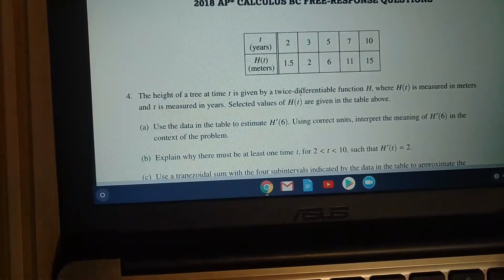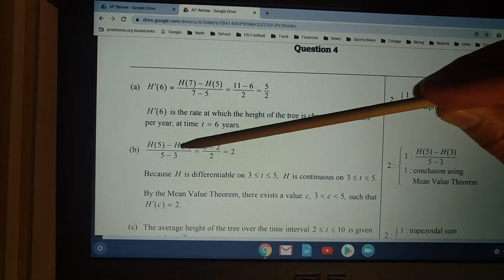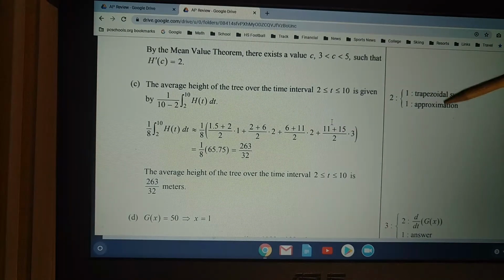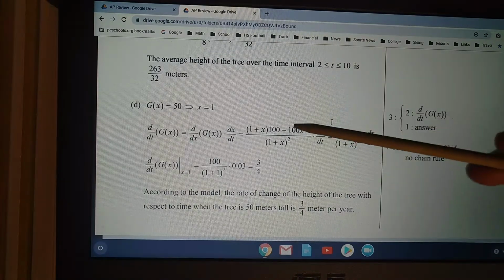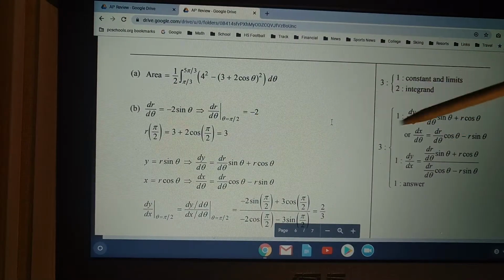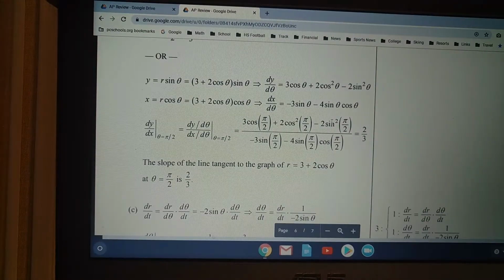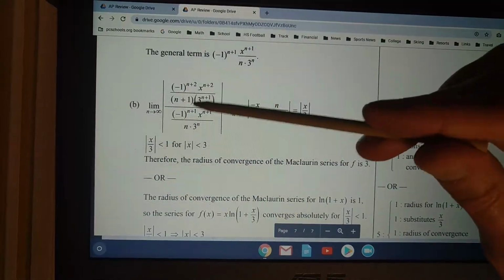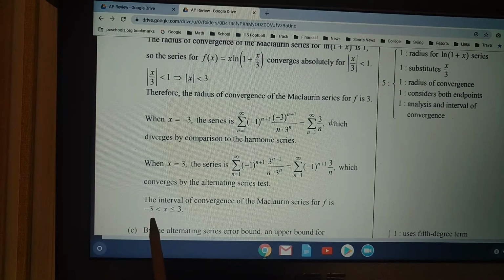2018 BC FR 4-6 scoring